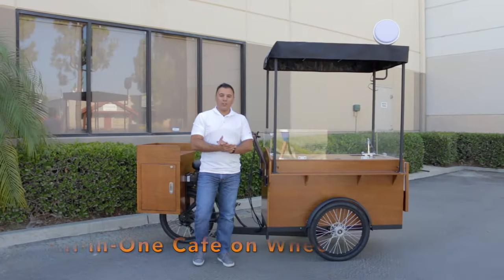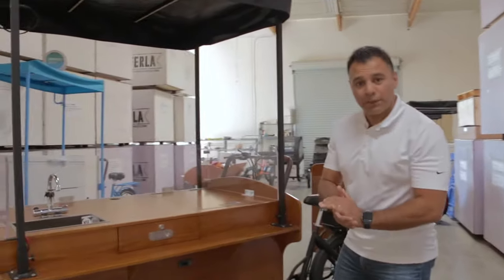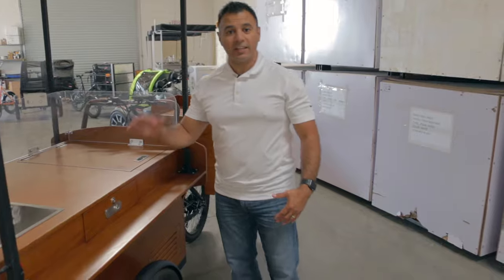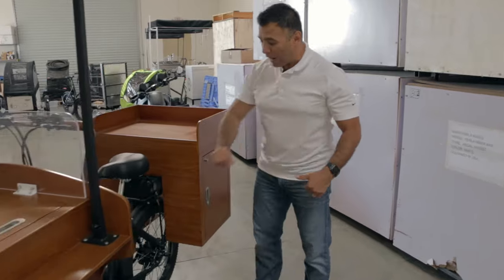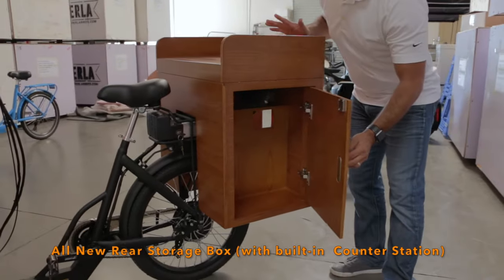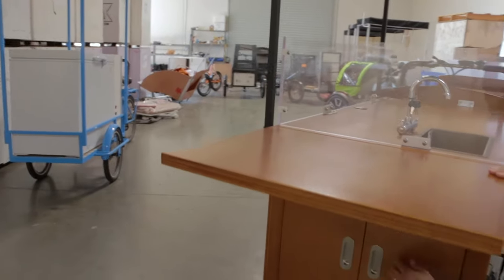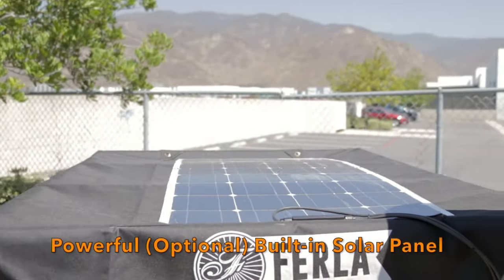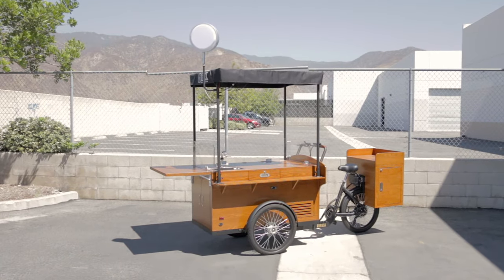Ferla X - The Ultimate Café on Wheels Walkaround Video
We created the Ferla X to show entrepreneurs and business moguls alike that starting a mobile café is so much easier than you ever would’ve thought.

The world's finest, most versatile vending bike ever built, the Ferla X is perfect for any entrepreneur looking to take their business mobile or for starting a business with low up start-up costs. Because the Ferla Mini Cart doesn’t have limited space like a brick-and-mortar location does, you can make sure your customers are safe and socially distant while waiting in line and picking up their orders!

Whether you’re thinking about starting a coffee business, espresso business, ice cream business, juice business, smoothie business, fruit vending business, or clothing business… it’s all possible with the Ferla X.

Turn your dream business into a reality with the Ferla X!

👉  Keep up to date with the Ferla X and our other amazing products by checking out our website and signing up for our newsletter!

(at the bottom of the page)

👉  There is always something incredible happening at Ferla Bikes!

👉  We also have a cargo bike business! Be sure to check that out and find out more about making amazing memories with your family!